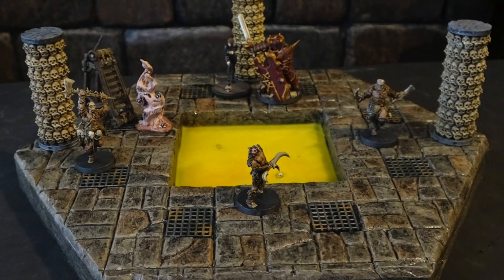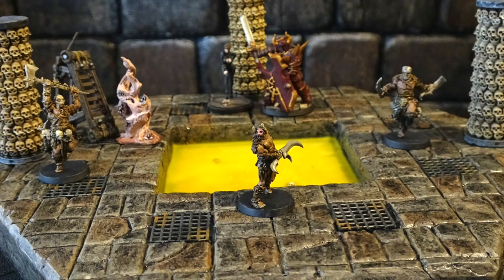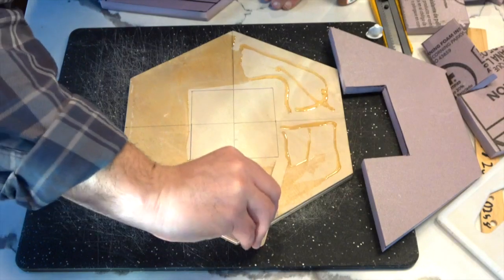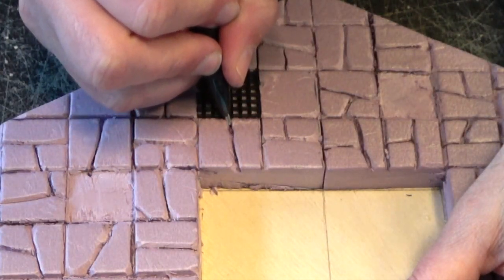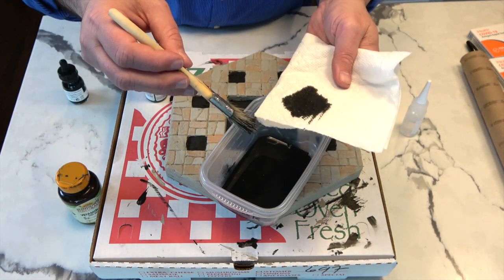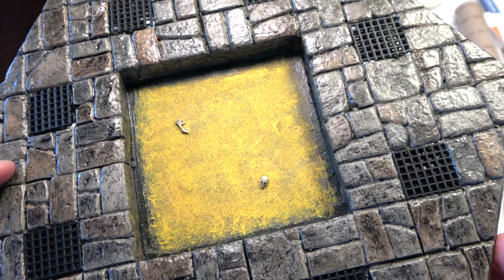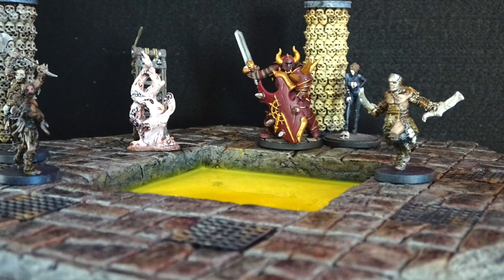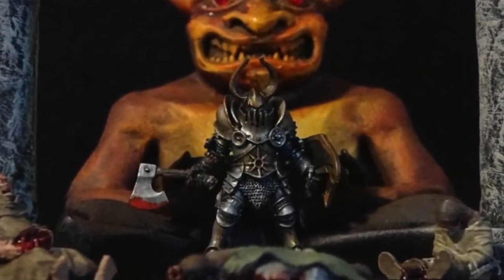Acid Pit Modular Terrain (Ep. 241)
Professor DM shows you how to make a cool-looking acid pit. This modular terrain is cheap. simple, and requires no special tools.